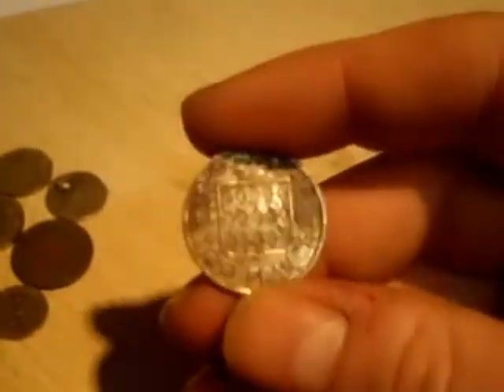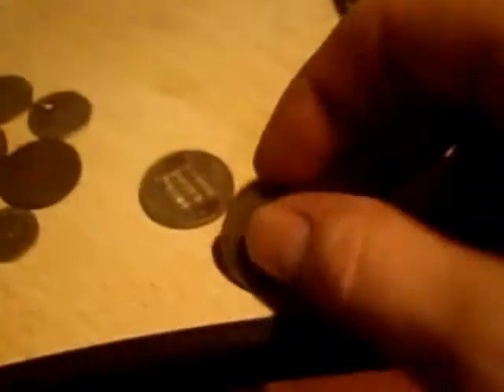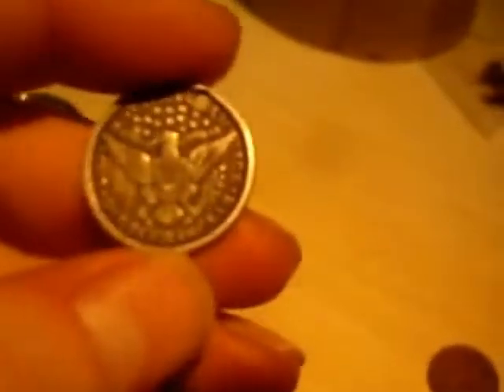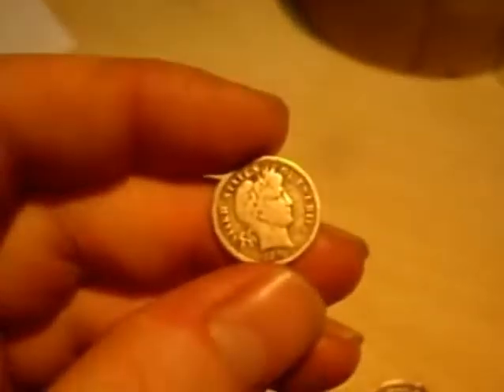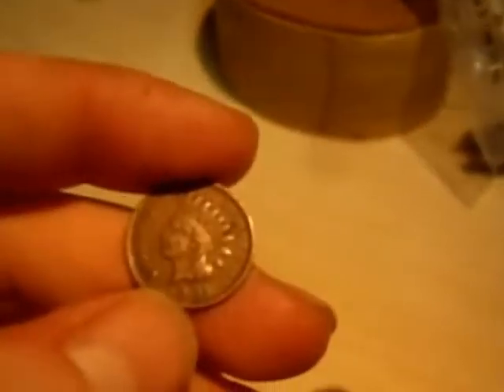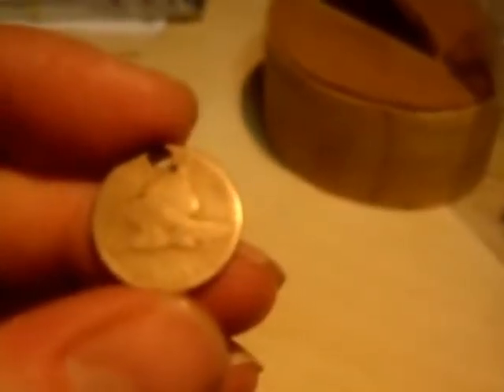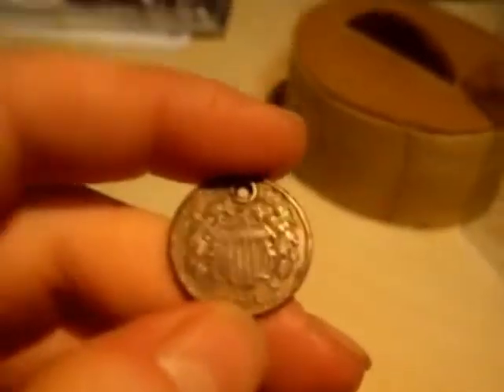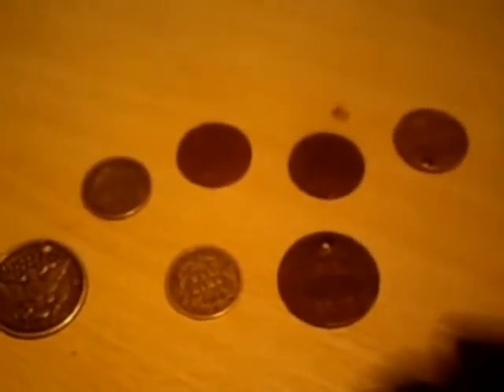English picker 88 silver thrift haul- Days at the coin shop, barber quarter, dime